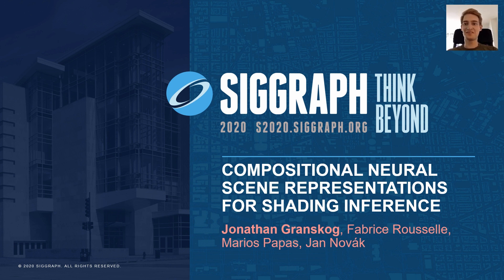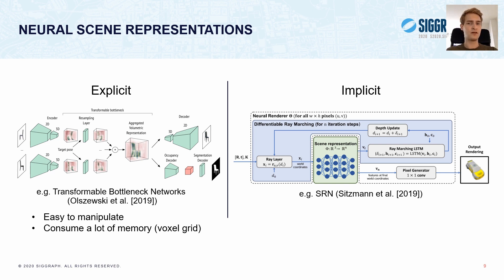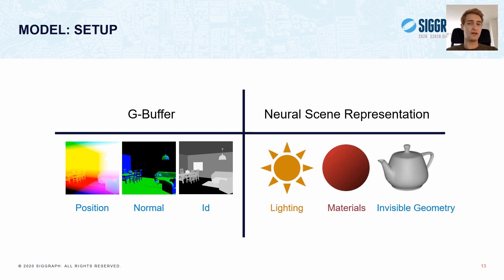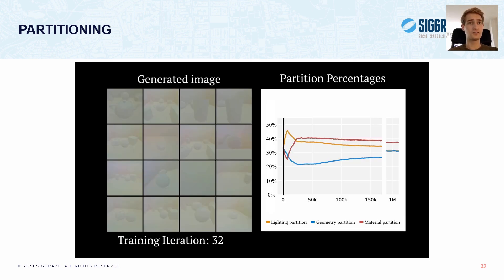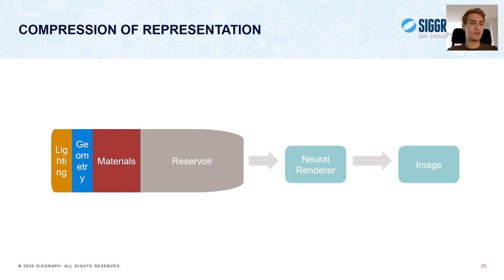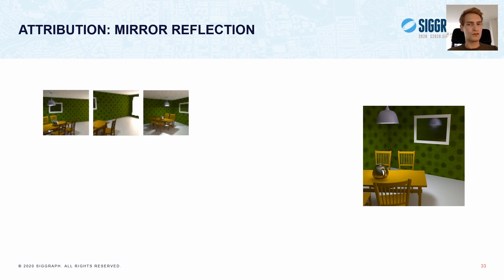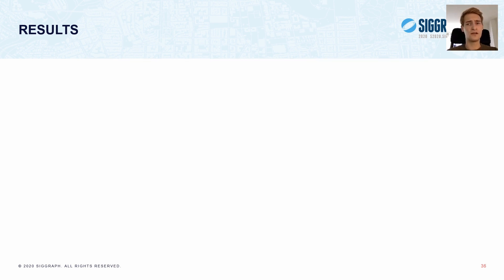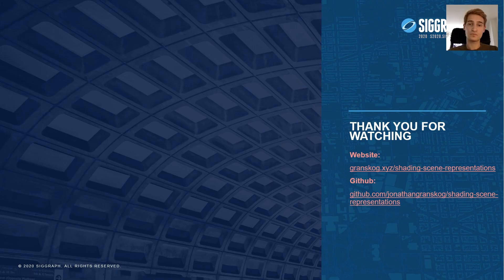Compositional Neural Scene Representations for Shading Inference - SIGGRAPH 2020 Paper Presentation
Presentation of our Compositional Neural Scene Representations paper at SIGGRAPH 2020